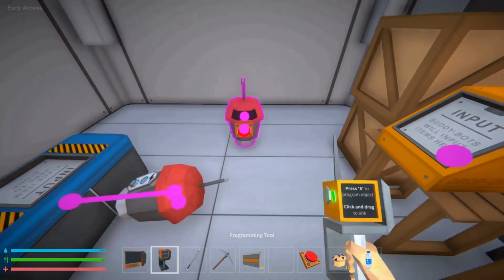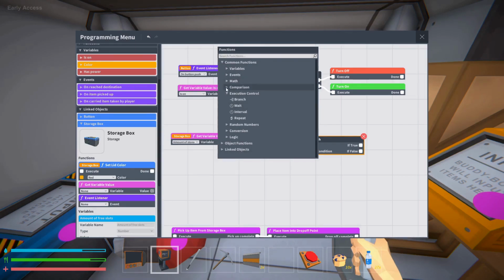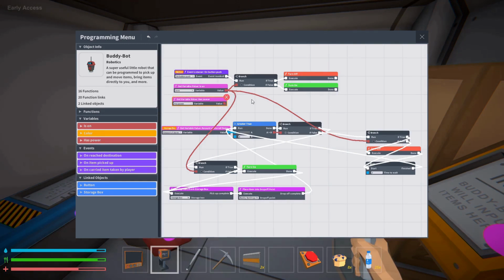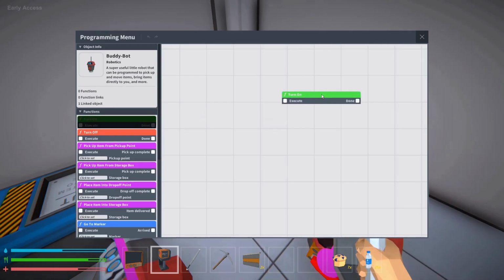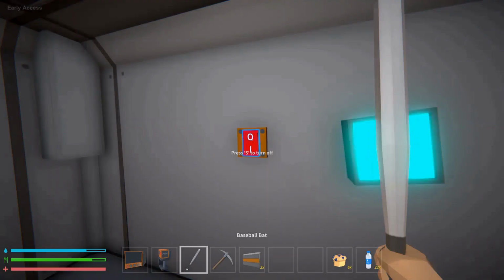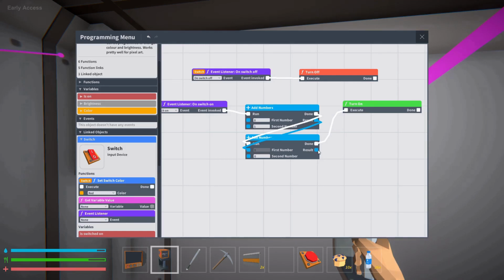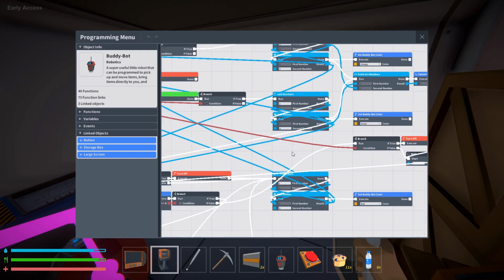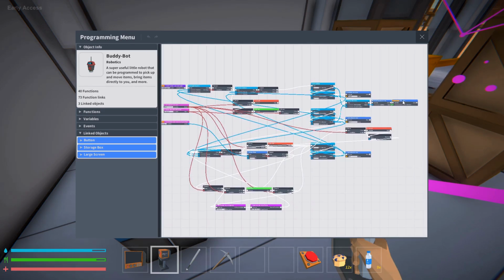Mechanica - Complete Buddy Bot Programming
An educational guide into programming a Buddy Bot for simple transport together with tips to avoid bugs, glitches and crashes.